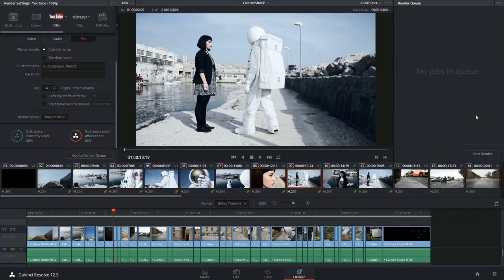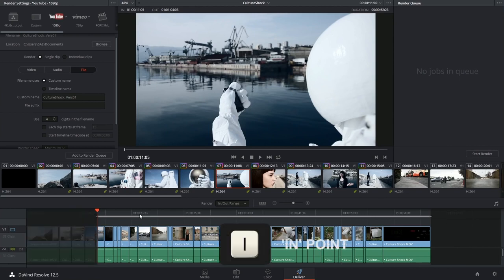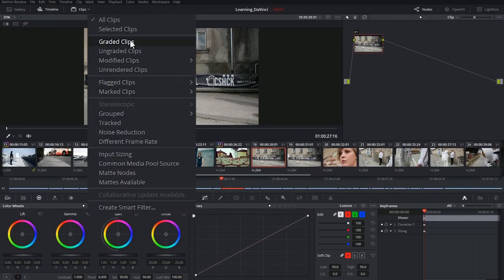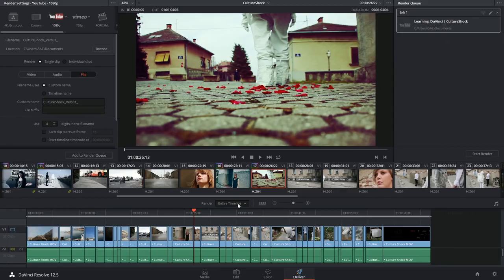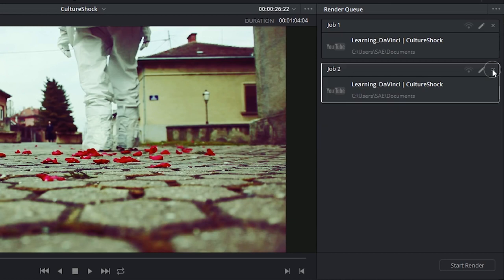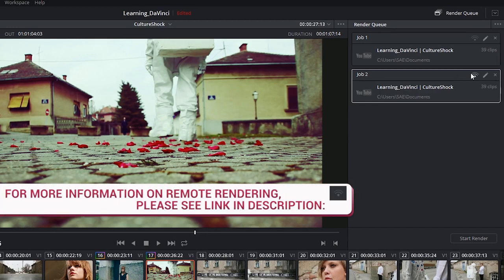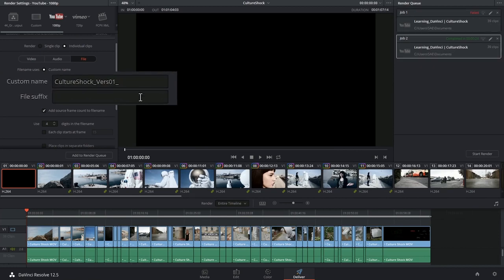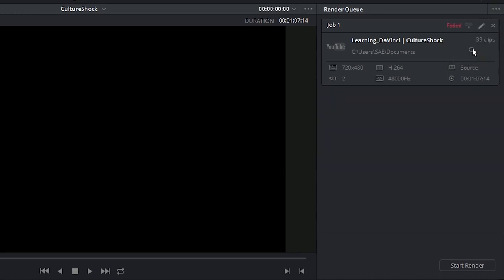Davinci Resolve complete course 💯% Part 40(5)